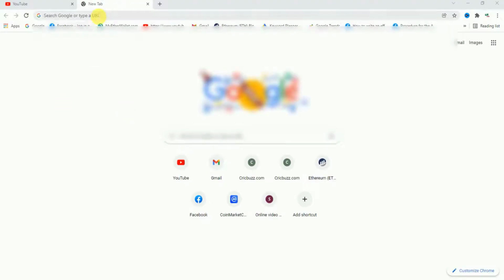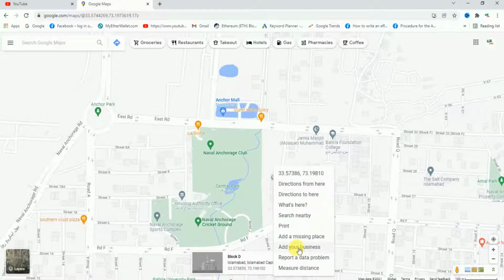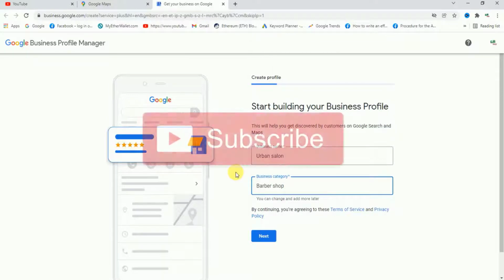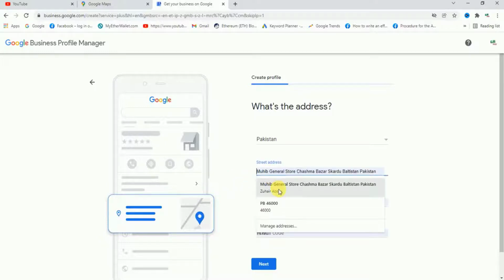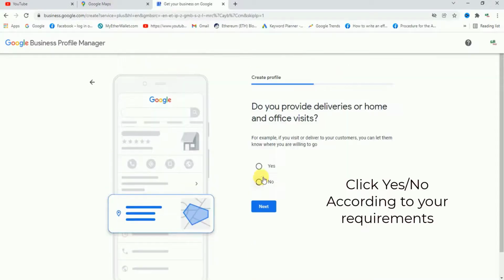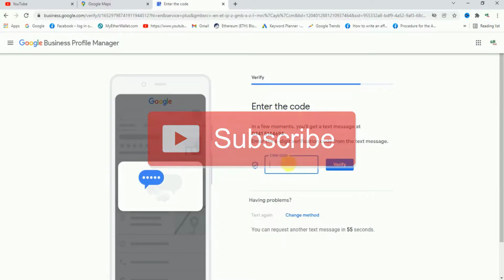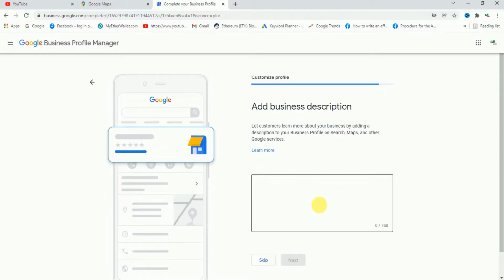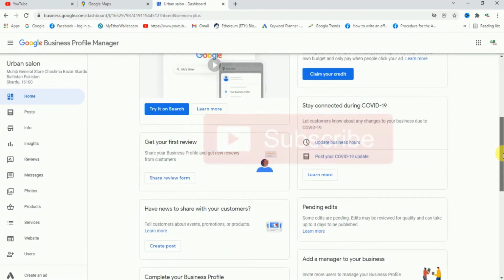Email Marketing #1 - How to put your Business location in google maps - Add shop location in google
Hi, all welcome to gblogy. I have started a tutorial on email marketing for beginners. This is my first video on email marketing. If you have started a business or opened a store and you are searching for how to add location in google maps then this video is for you. If you want to grow your business then email marketing is one of the best options. In my coming videos, I will make more email marketing tutorials like how to send bulk emails, how to validate email addresses and other marketing videos. This video is all about How to Add Your Shop Location in Google Maps.